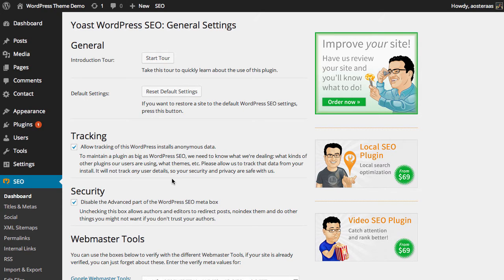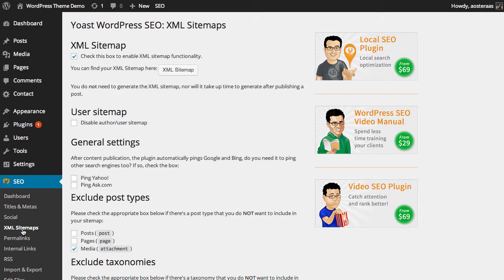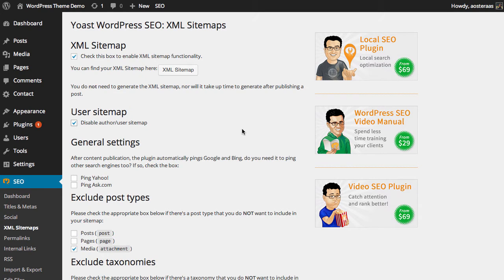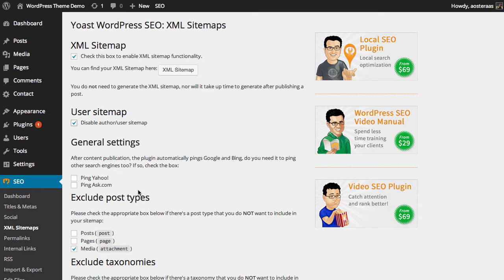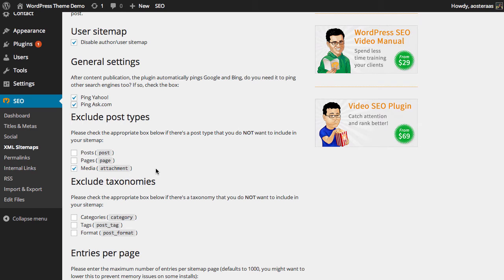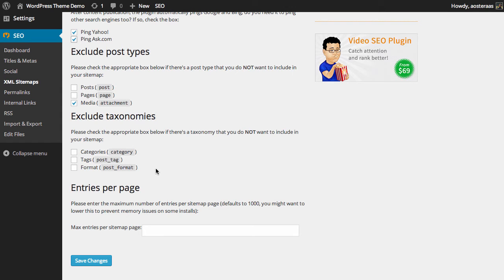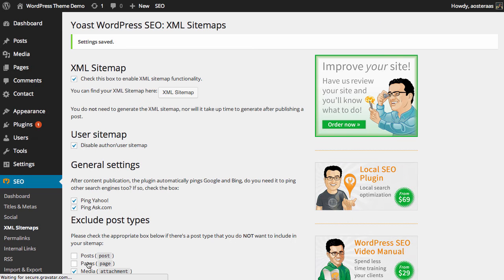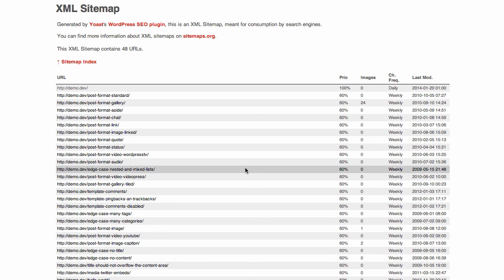WordPress SEO Setup Guide: XML Sitemaps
In this tutorial we're going to walk you through XML Sitemaps in Yoast's WordPress SEO Plugin.